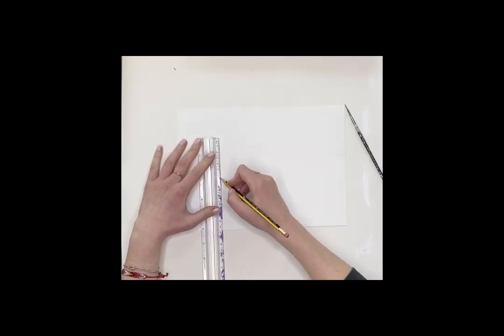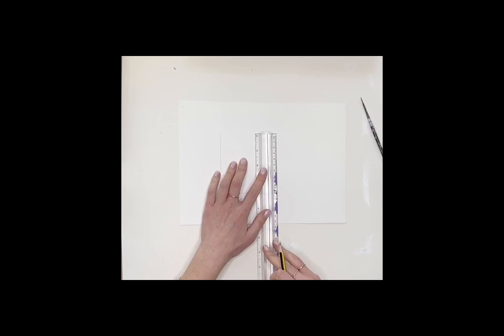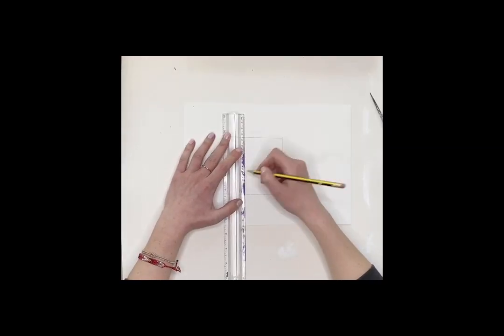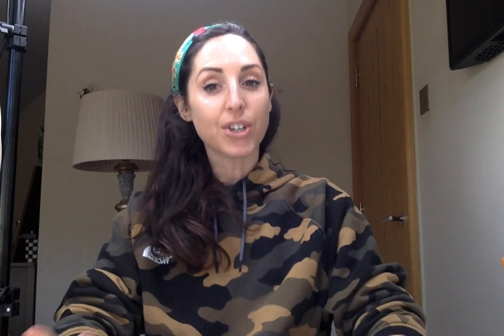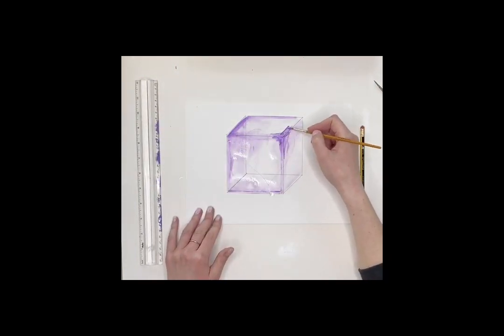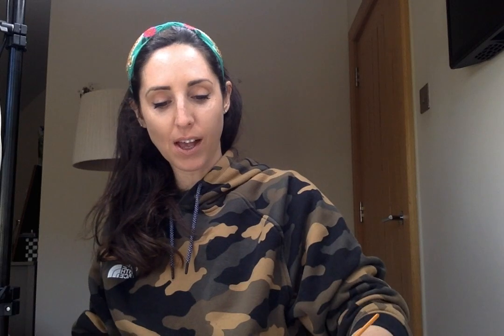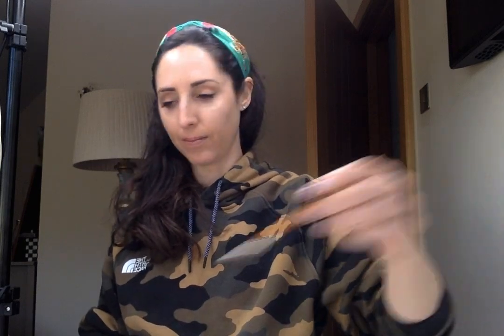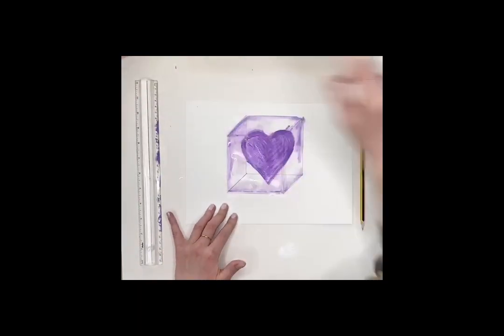How To Paint A 3D Glass Cube with a Heart Inside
Day 1 - Little short easy exercise on how to paint a 3D heart inside a cube! Enjoy!!

You will need:

Pencil,
paper,
rubber,
ruler,
one colour paint of your choice,